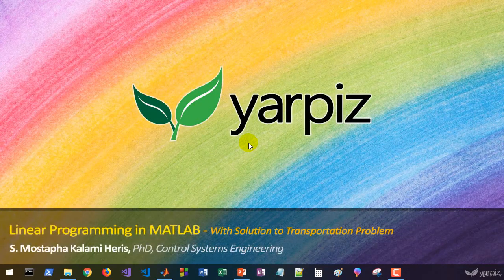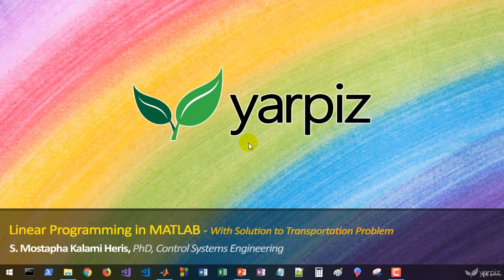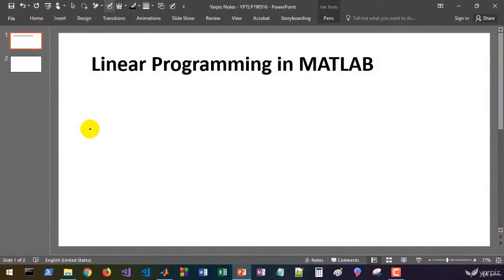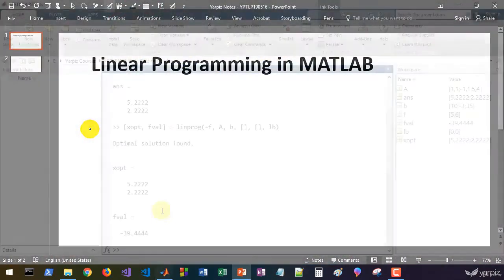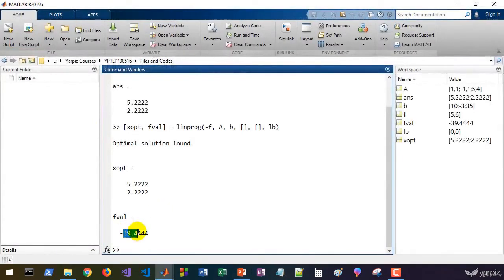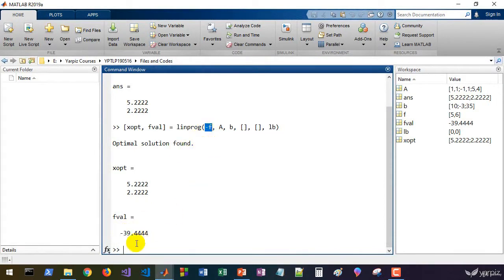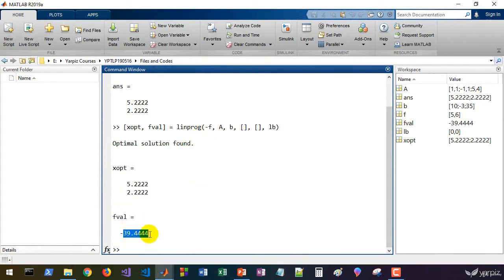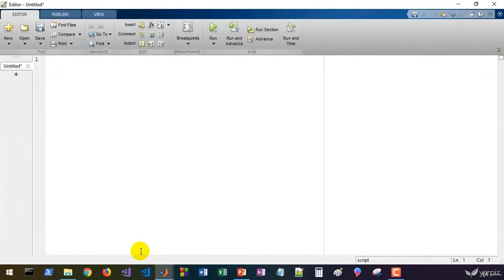Linear Programming in MATLAB - learn MATLAB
In this video tutorial, the general structure of a Linear Programming (LP) model is reviewed and the general matrix form of LP problems, used by MATLAB, discussed. Then, using linprog function of MATLAB, which is used to deal with linear programming problems, some examples are solved. One of the well-known problems formulated as LP model is the Transportation Problem, which is a simple two-layered supply chain model. In this video tutorial, the general form of Transportation Model is discussed and its solution using MATLAB is implemented step-by-step, with a functional approach.
this is the best MATLAB course. you can download and watch for free after enroll.